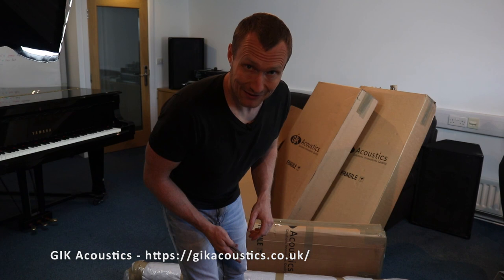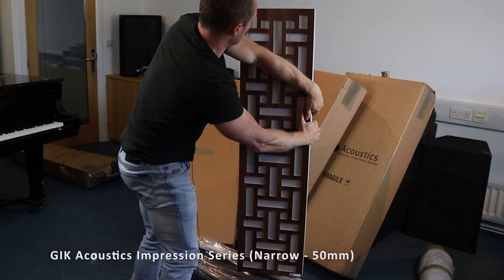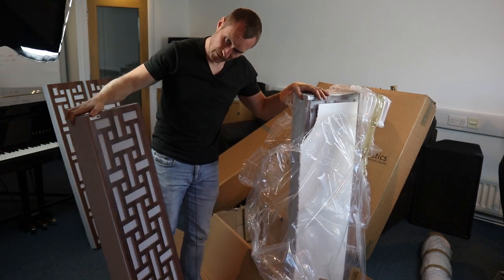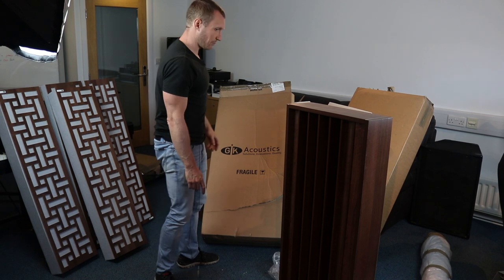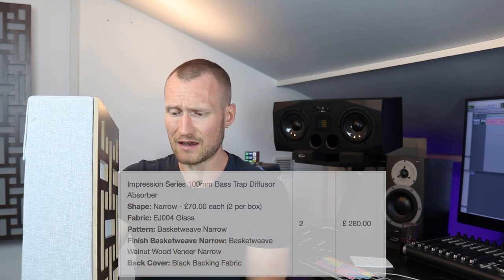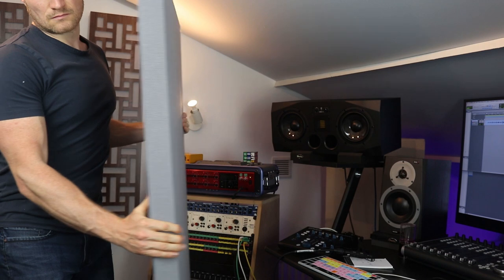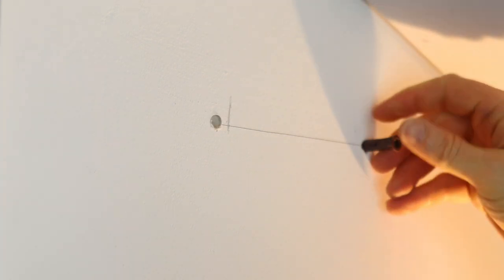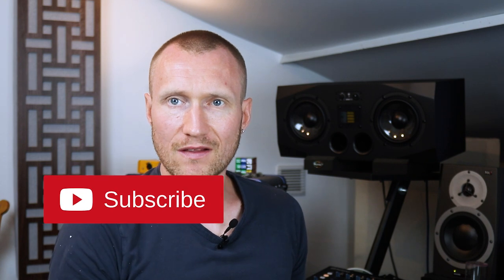GIK Acoustics | Acoustic Panels & Diffuser Unboxing + Review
Dave Speakman unboxes and reviews his new panels/bass traps from GIK Acoustics' Impression Series. Dave also reviews the Q7D Diffuser and discusses how these acoustic panels have improved the room acoustics.

0:00 Intro
0:35 Unboxing
4:42 Review
7:28 Hanging the Panels
8:08 Acoustic Performance
8:40 Outro